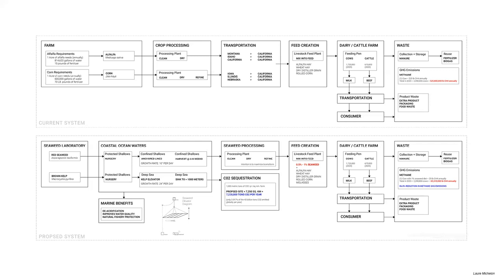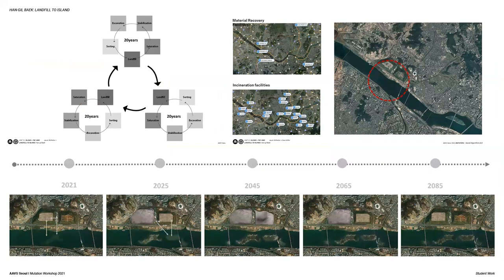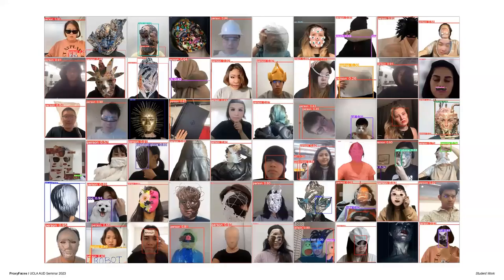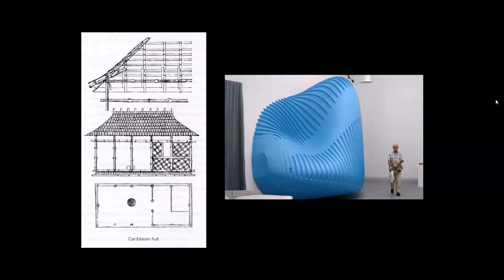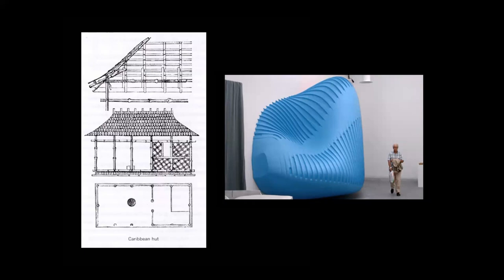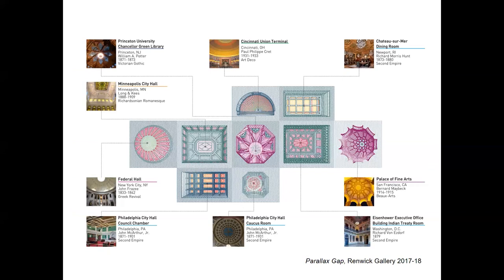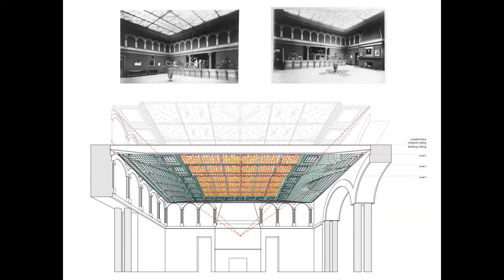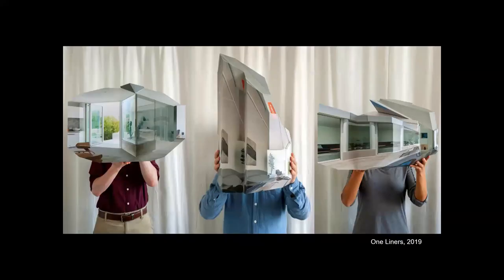UCLA AUD Summer Programs 2023 Lecture Series: Laure Michelon & David Freeland